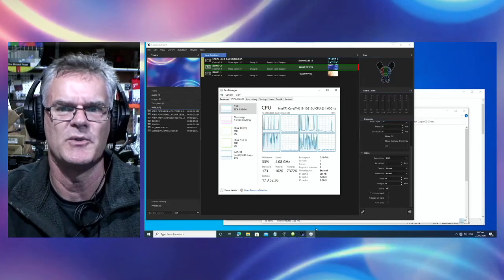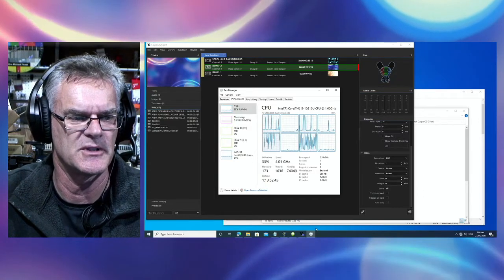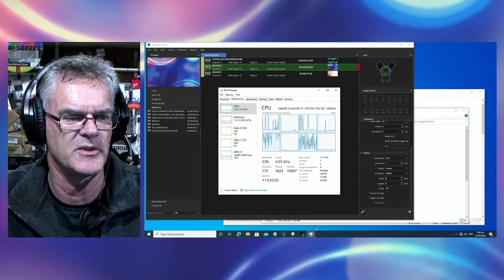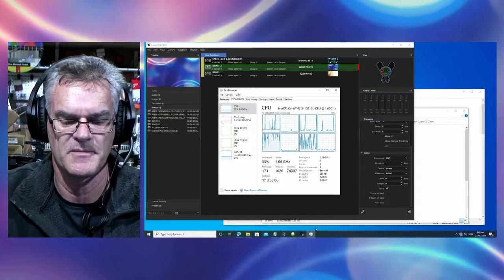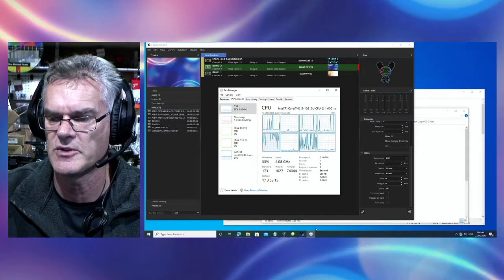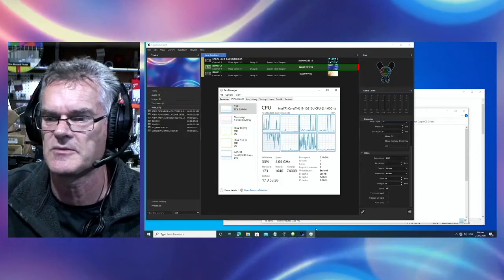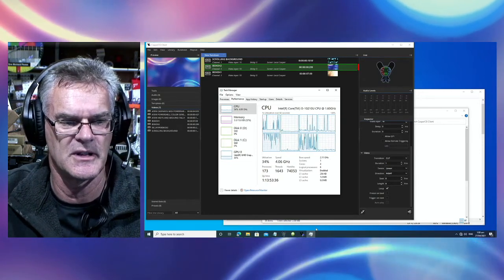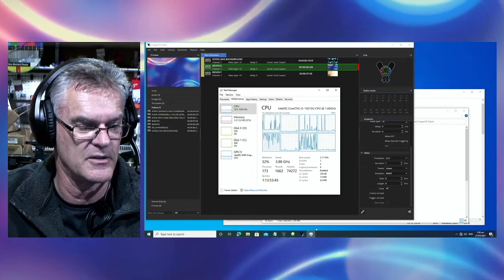CasparCG and UltraStudio HD Mini playout for ATEM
Cheaper than using a Hyperdeck and more flexible on supported file format.